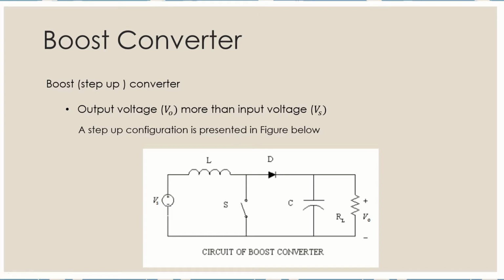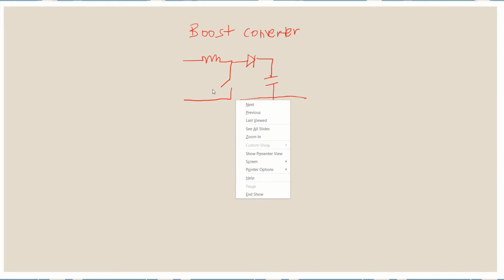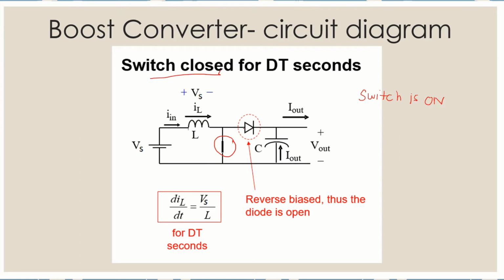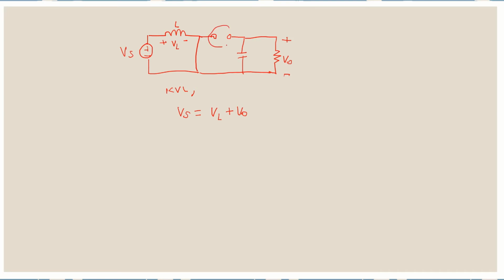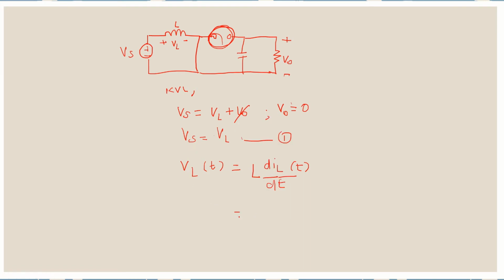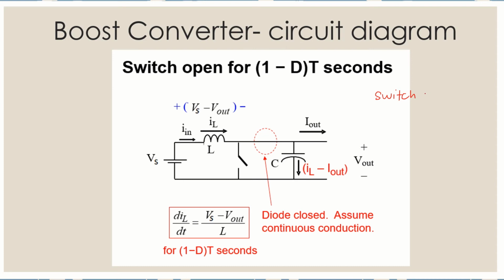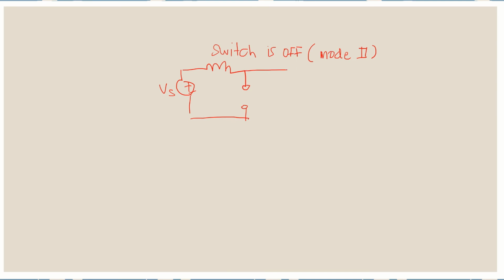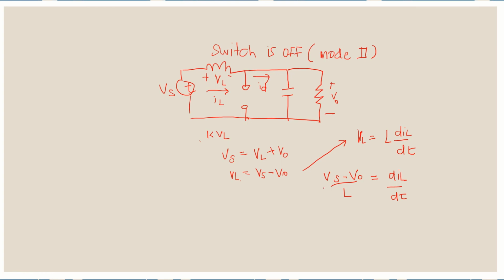Chapter 4 boost converter_part1